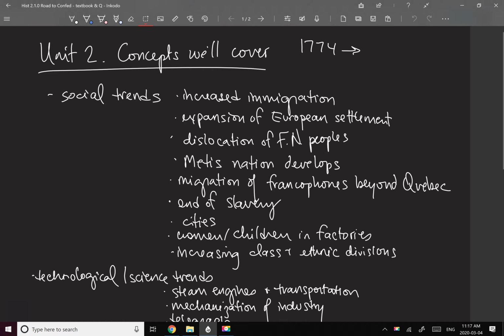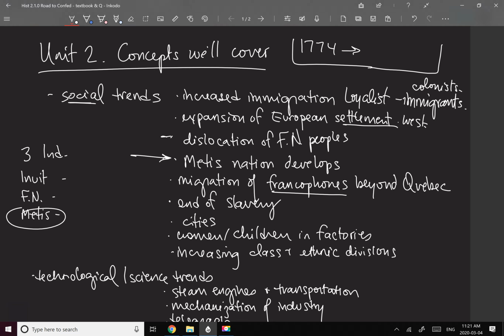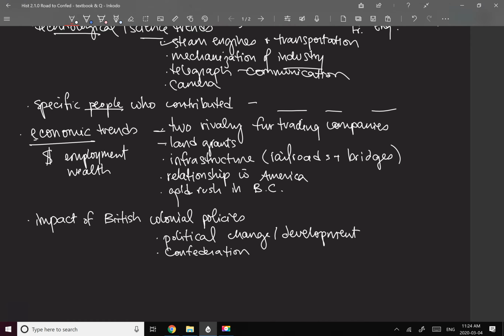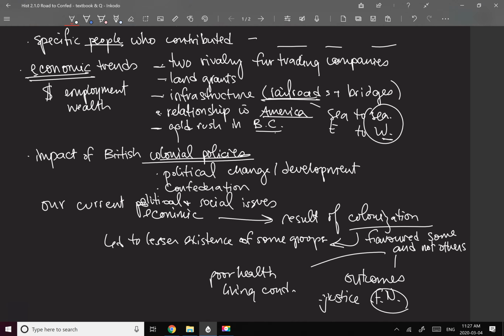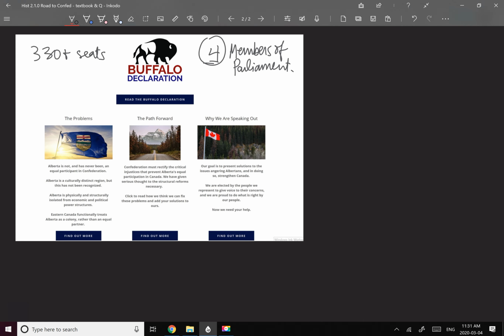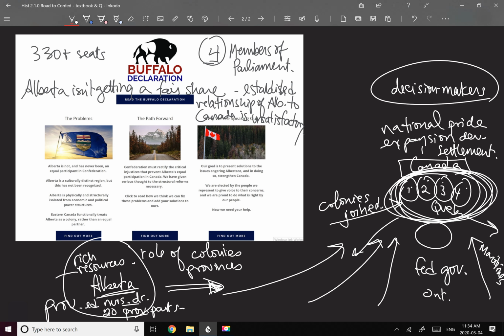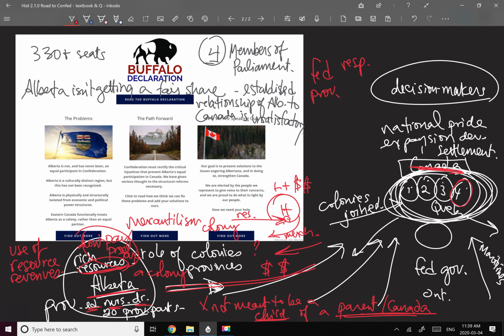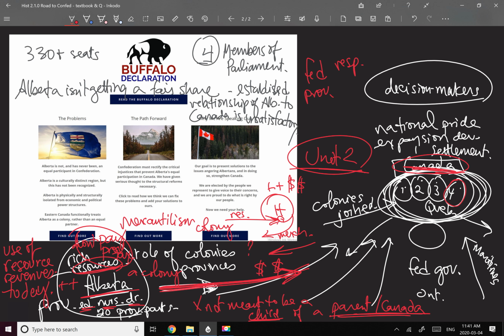Hist 30 2 0 Intro to Unit 2 Confederation & Expansion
An overview of main topics and advancements that will be discussed in this Unit 2.